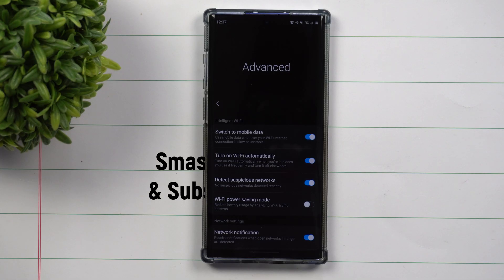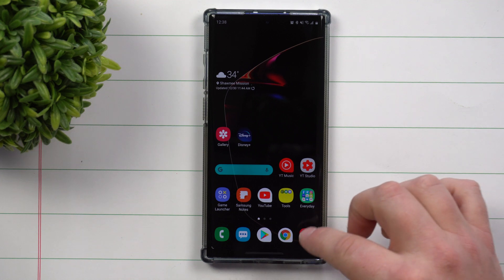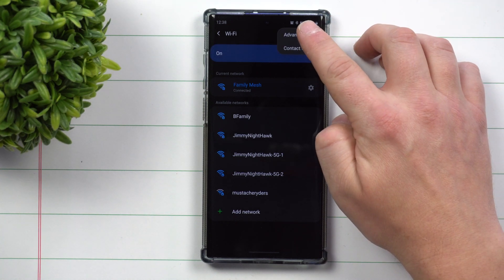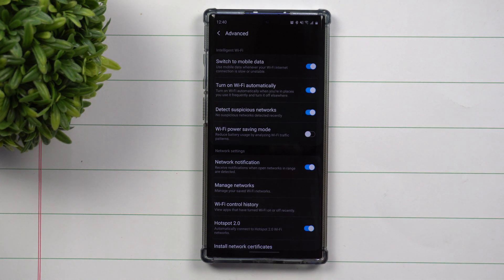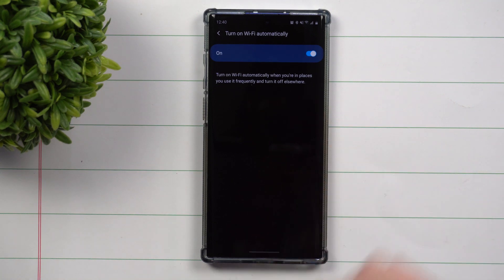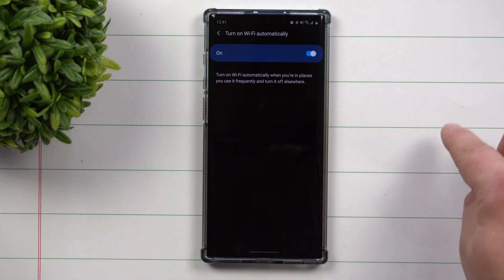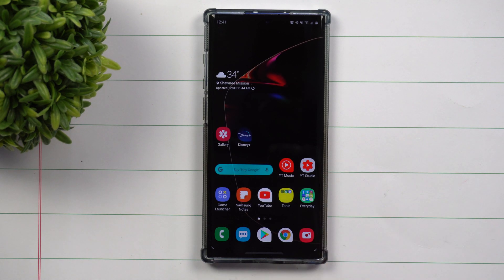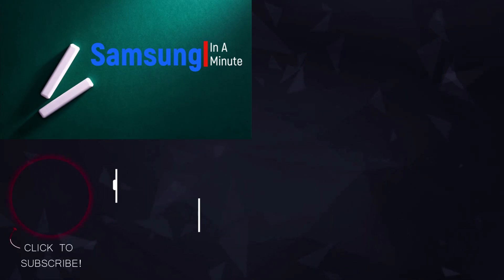Samsung's Adaptive WiFi - Intelligently Connect to WiFi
Here at Samsung In A Minute, We get to the point in around 2 minutes. In Today's Video, we will be covering Adaptive Wifi or Intelligent Wifi. This setting change to Connect Automatically will help with battery life and ensure a stable connection.